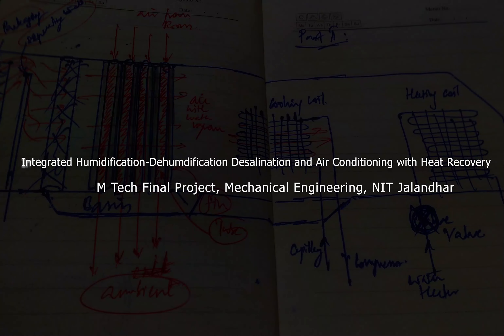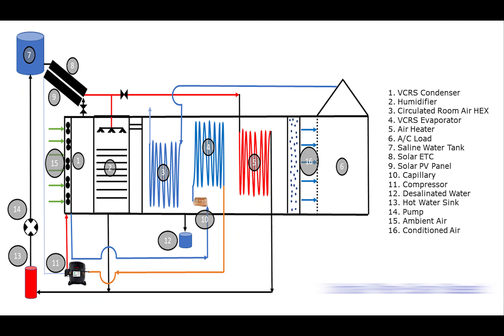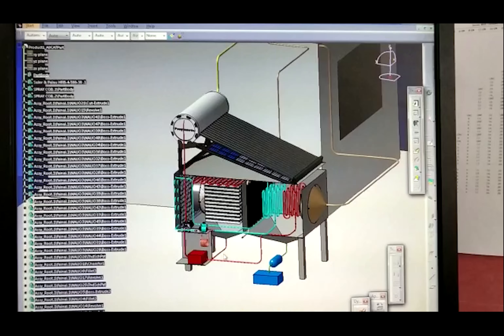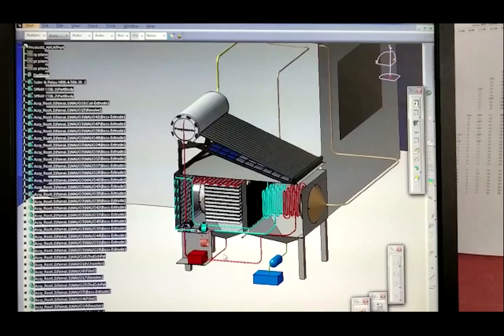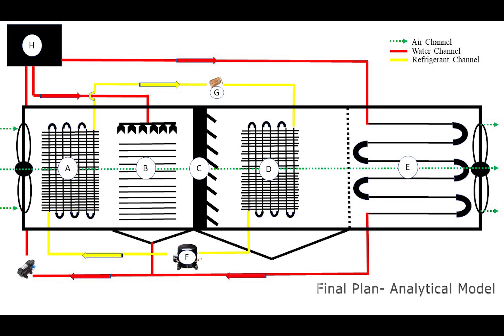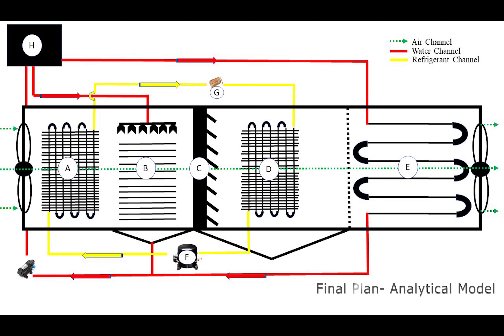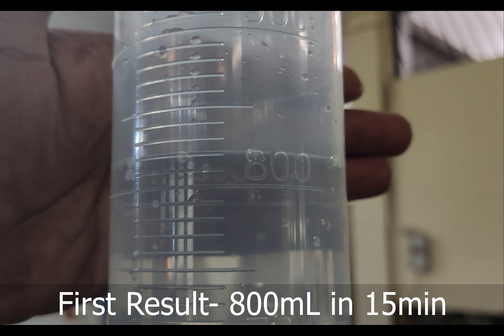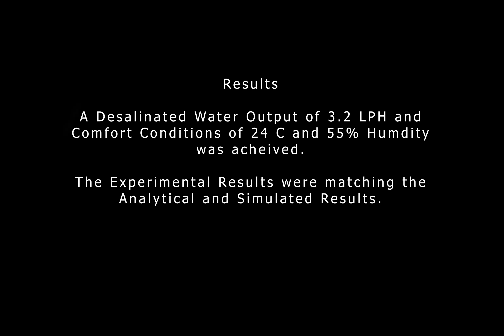Water Purification (Desalination) and AC:Final Year Project | Mechanical Engineering | Working Model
"Integrated Humidification-Dehumidification (HDH) Desalination and Air Conditioning System with Heat Recovery"

It is my experimental part of the M Tech project thesis. It was also one of the projects introduced to UNIDO (United Nations Industrial Development Organisation) under FLCTD (Facility for Low Carbon Technologies Deployement). It was also patented later by my Guide- Dr. Srinivas Tangellapalli, Associate Professor, Thermal, Mechanical Engineering Dept. I have solved it analytically and experimentally to observe the influence of various parameters on the Outputs including Desalinated Water Flow Rate and Comfort Conditions.

ABSTRACT:

Freshwater and energy scarcity are present key global necessities. Additionally, global warming is causing a rise in global mean temperature and waste heat rejection to ambient from the air conditioning systems is significantly assisting it. In this numerical work, the heat rejected from the condenser is utilized to preheat the inlet air. Furthermore, polygeneration is an emerging technique to resolve all the challenges effectively. Consequently, an integrated solar humidification-dehumidification
desalination and vapor compression refrigeration-based air
conditioning systems are proposed. Dehumidification of air (desalination) is done solely with the help of the vapor compression refrigeration and the system’s evaporator further, the outlet air is utilized for air-conditioning. The air before entering the space to be conditioned passes through a thermal heater to maintain the required temperature. The thermodynamic performance of the proposed system was done using energy and exergy analysis with the help of psychometric properties. The influence of ambient temperature, the mass flow rate of air, and relative humidity of air on the desalination yield gained output ratio, energy utilization factor, coefficient of performance of the system, cooling load, and exergy efficiency were analyzed. Moreover, the ambient temperature ranging from 10oC to 45oC and relative humidity of air ranging from 30% to 80% were studied. The maximum desalinated water output is 7.873 LPH at 45C and 80% RH. The highest GOR and EUF recorded are 5.197 and 8.069 respectively at 45C and 80% RH. The highest exergy loss is recorded in the humidifier.